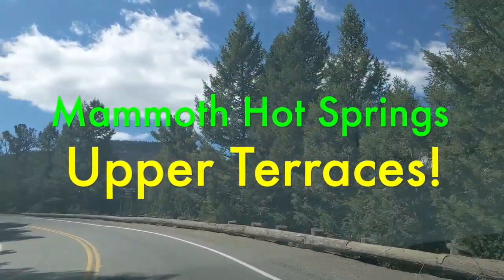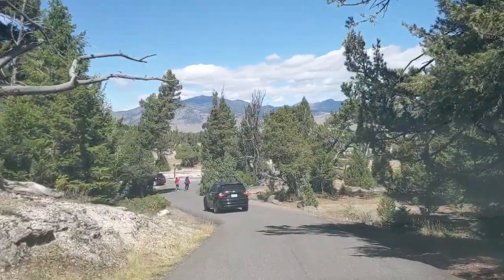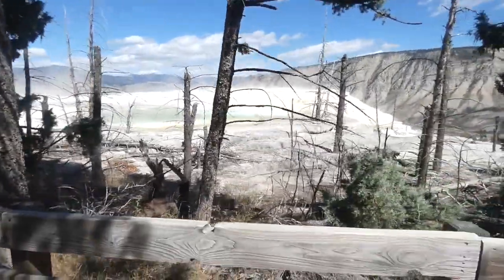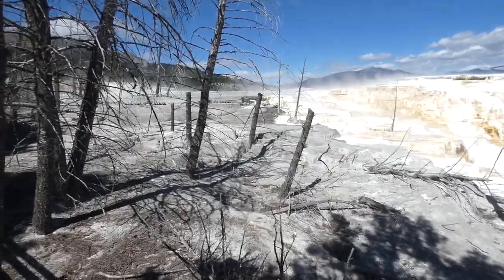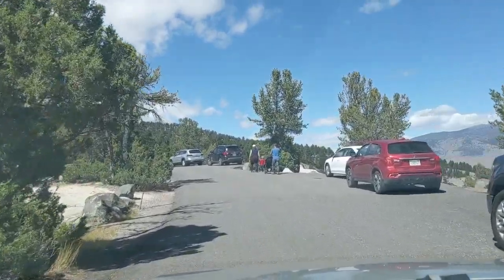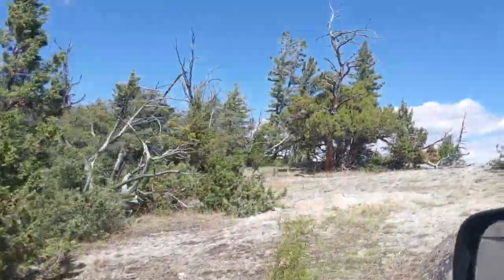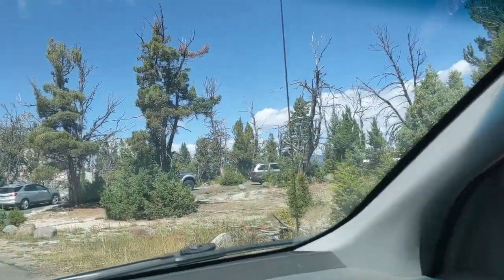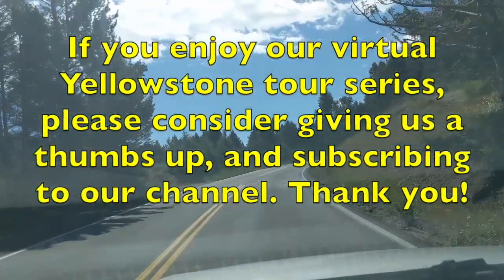Mammoth Hot Springs Upper Terraces: Virtual Yellowstone Tour!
This virtual Yellowstone tour covers the Upper Terraces at Mammoth Hot Springs. This is one of several videos in our YouTube channel which include Mammoth. The others take in the Lower Terraces, and historic Fort Yellowstone.

The Upper Terraces consist of two main features, the boardwalks and a drive around a loop which goes through a portion of the area, and can be accessed from the switchback road between Mammoth and Swan Lake Flat, just a little to the west of Fort Yellowstone. Parking is, unfortunately, very limited, but when you do find a parking spot, take a stroll down to Canary Spring, which for me is the highlight of the area.

There is also a boardwalk which connects the Upper Terraces with the Lower Terraces, and you can see more of the connection in our Lower Terraces virtual Yellowstone tour.

Once you're in the Upper Terraces area, there is only one way out, and that is on a small loop road, which will take you through various other live, dormant and dead thermal features, before dropping you back on the Grand Loop Road.